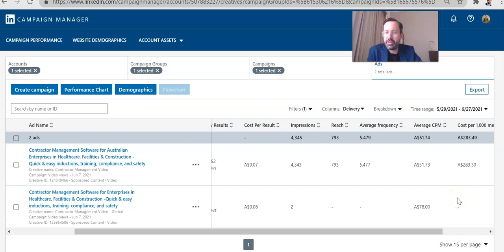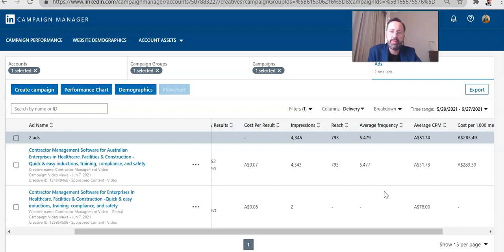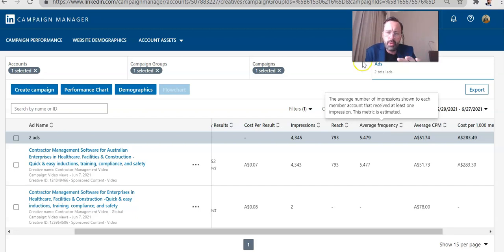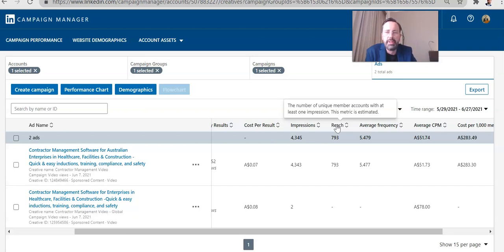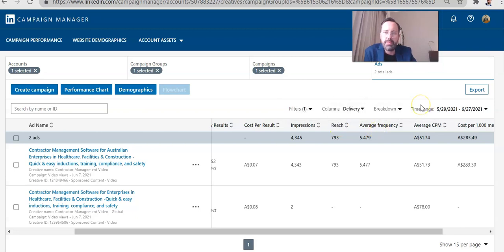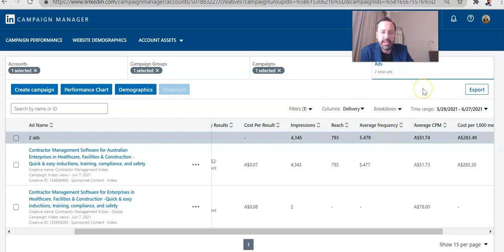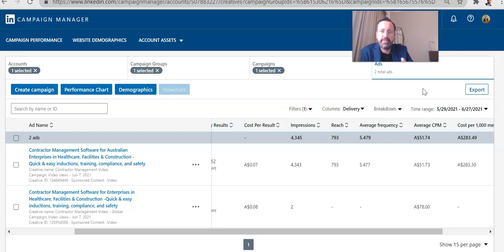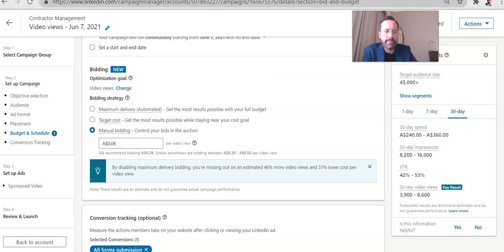Advanced LinkedIn Advertising [Frequency & Reach]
Advanced LinkedIn Ads
Advanced LinkedIn Advertising
Advanced LinkedIn Tips
Advanced LinkedIn Training